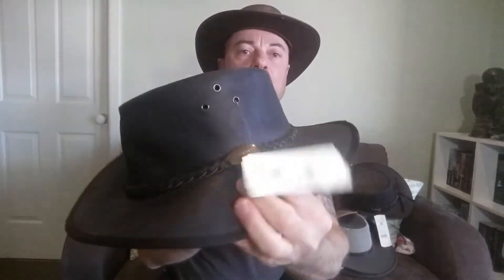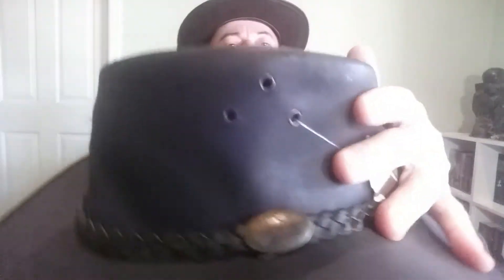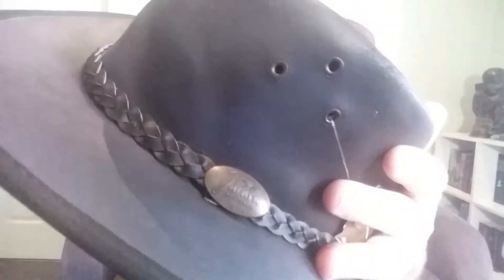Jacaru leather hats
Jacaru has such a large collection of leather hat styles , so i picked one of our best selling lines to show you .
Oiled leather hats